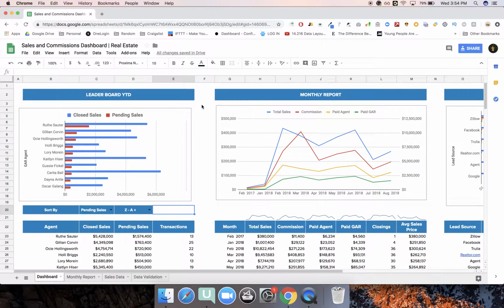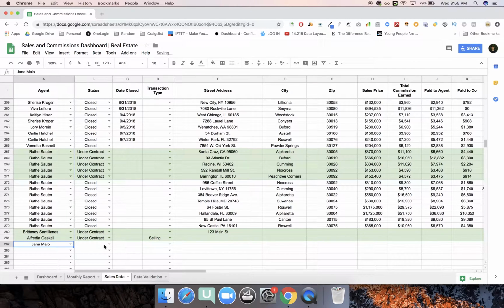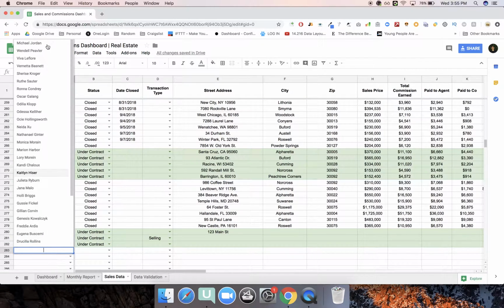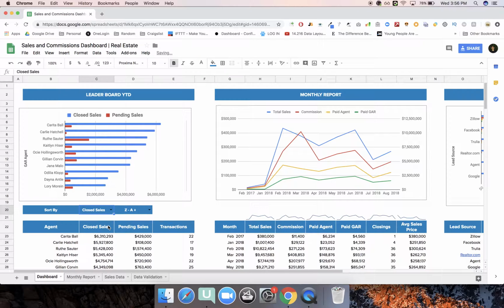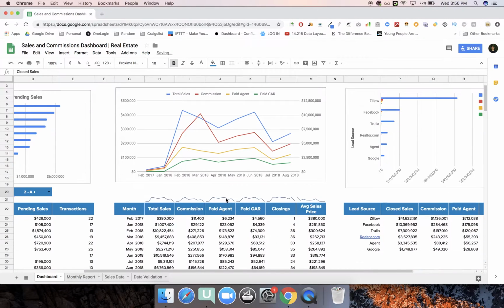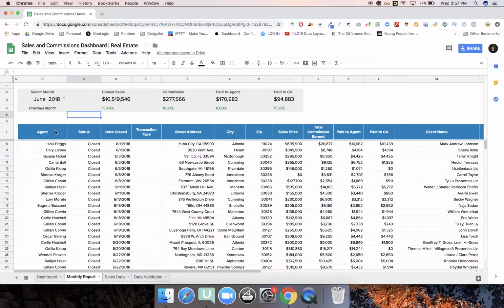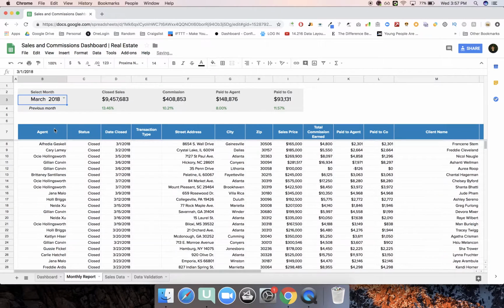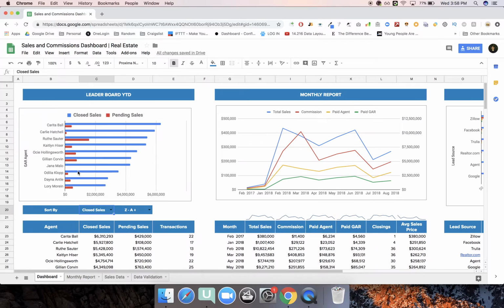Google Sheets Reporting Dashboard for Real Estate Client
If you are managing a team of real estate agents and want a similar dashboard created, please fill out this form and I will get back to you within 24 hours

Here is a different version of a sales spreadsheet I made